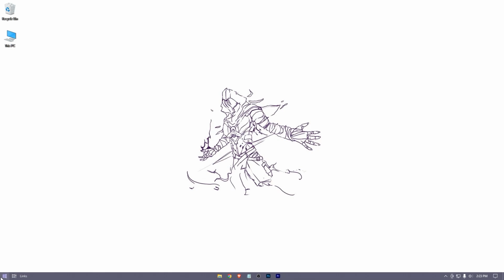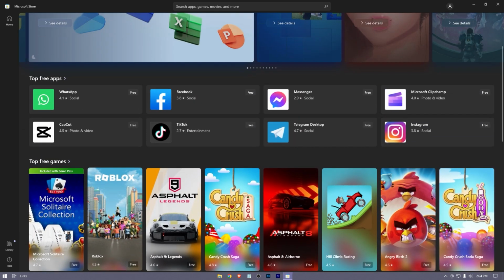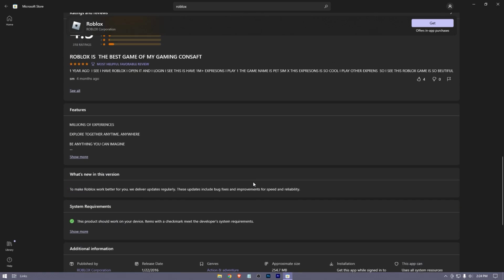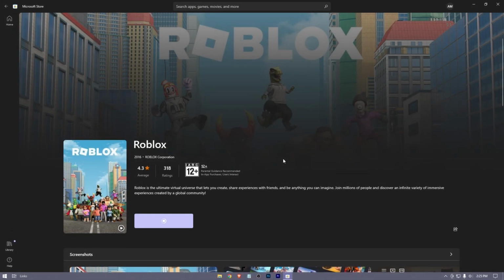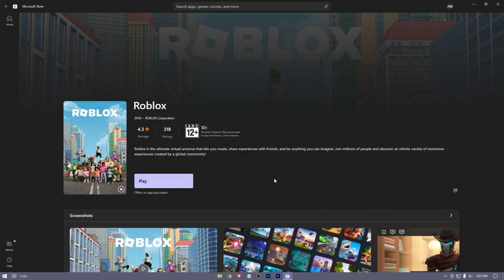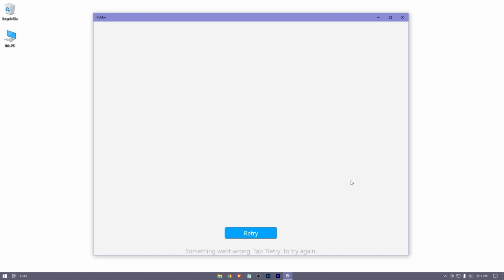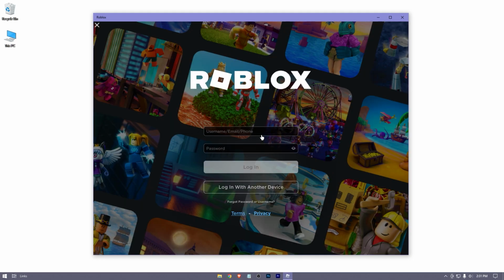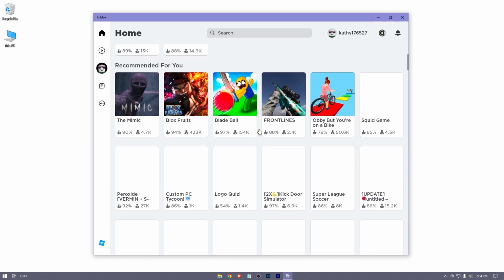✔How To Install Roblox On PC/Laptop - 2023 (Fast & Easy Tutorial)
How to get roblox

Looking to dive into the exciting world of Roblox on your PC? You're in the right place! In this step-by-step guide, we walk you through the process of downloading Roblox on your computer. Roblox offers an immense virtual universe where creativity knows no bounds, and this tutorial will have you up and running in no time.

🚀 In this video, you'll discover:

The easiest way to download and install Roblox on your PC.
Tips and tricks for a smooth installation process.
A brief introduction to Roblox and why it's capturing the attention of millions worldwide.
Get ready to embark on your Roblox adventure and connect with a vast community of gamers and creators. Watch this video to learn how to join the Roblox community on your PC!